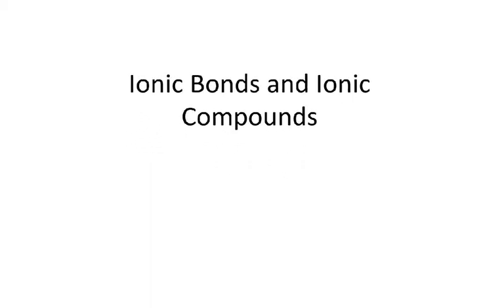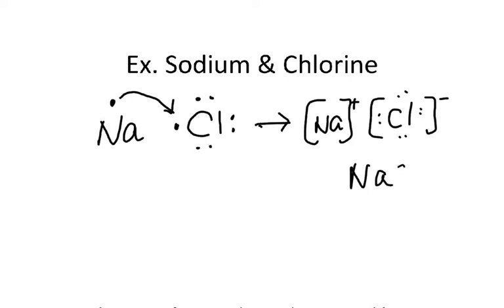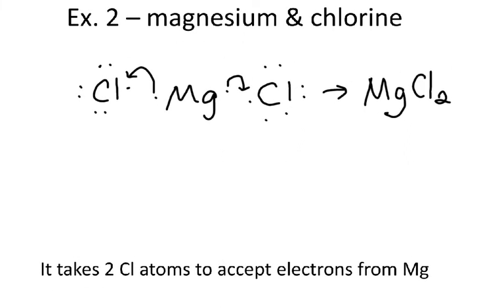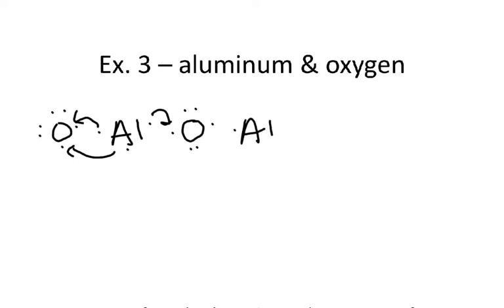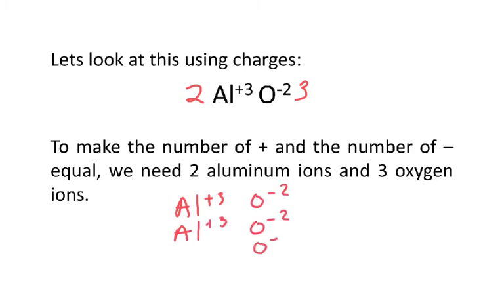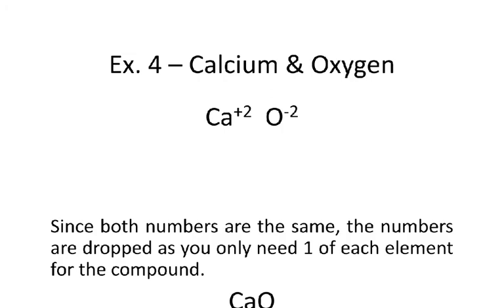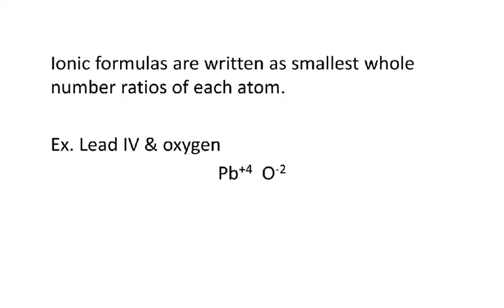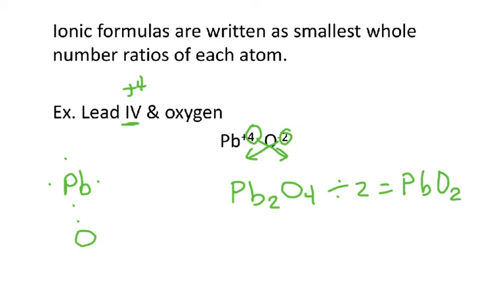Ionic Bonds and Ionic Compounds